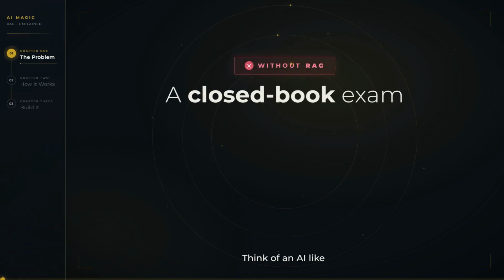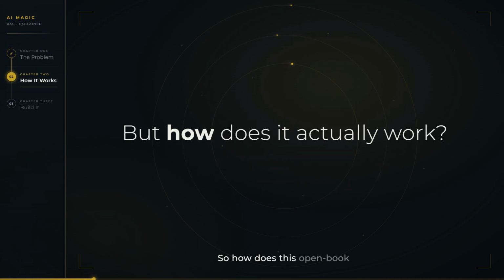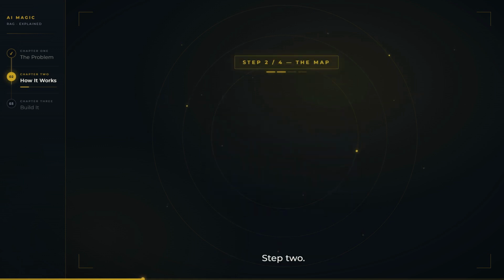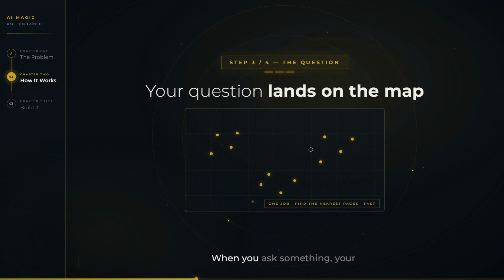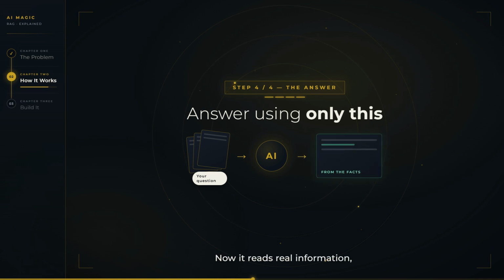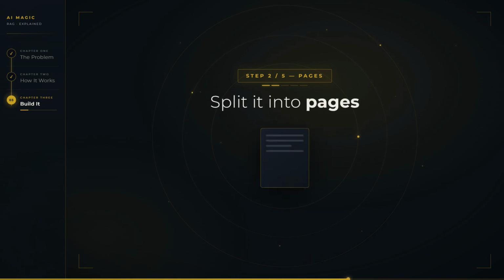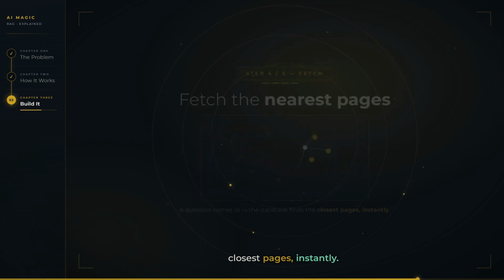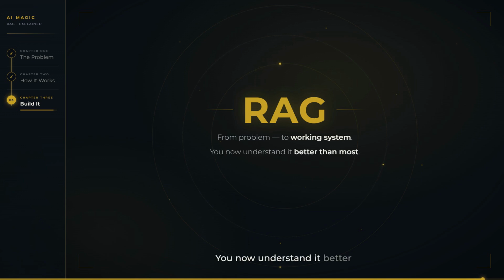RAG Explained for Beginners — The Open-Book Exam That Fixes AI (Build One in 5 Steps)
Large language models guess when they don't know — like a student in a closed-book exam. RAG (Retrieval-Augmented Generation) turns it into an open-book exam: the AI looks up YOUR data before it answers. In this beginner-friendly guide you'll understand exactly how RAG works — and build one yourself in 5 simple steps. No PhD required.

⏱️ Chapters
0:00 The Problem — Closed-Book vs Open-Book
0:47 How RAG Works — Step 1: The Library
1:01 Step 2: The Map of Meaning
1:22 Step 3: The Question
1:38 Step 4: The Answer
1:55 R·A·G — Recap
2:12 Build It — Steps 1–2: Gather & Pages
2:38 Step 3: The Map (Embeddings + Vector Database)
2:53 Step 4: Fetch the Nearest Pages
3:03 Step 5: Let the AI Answer
3:15 One Honest Tip
3:26 Recap & What's Next

▶️ Next video: What is a Vector Database? Explained in 30 Seconds